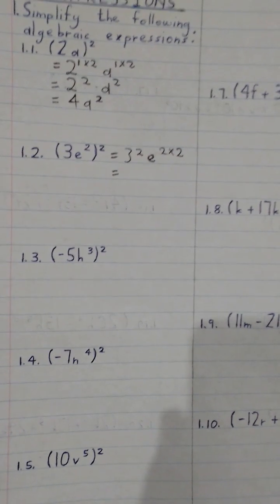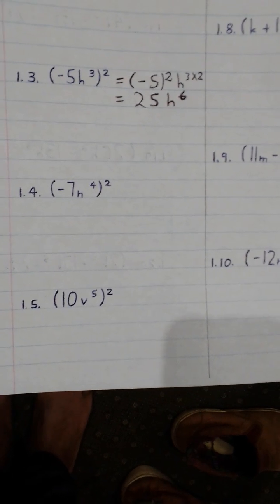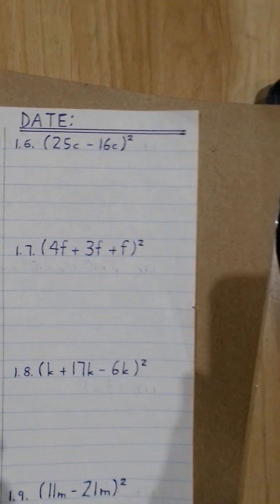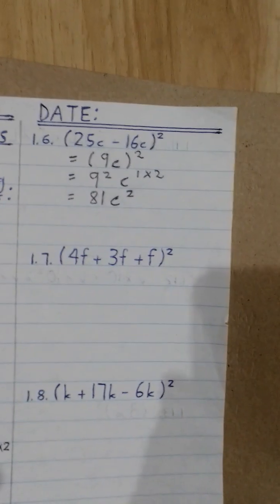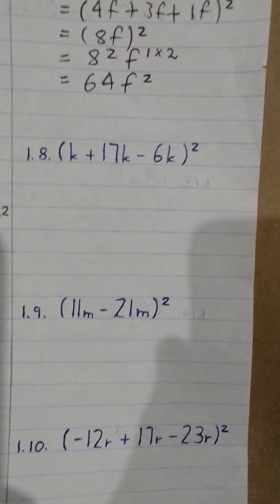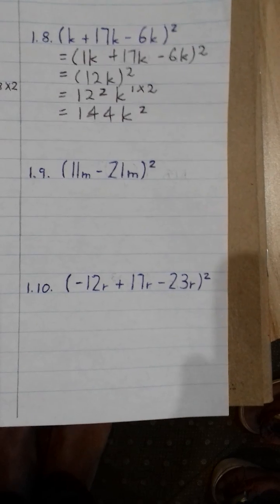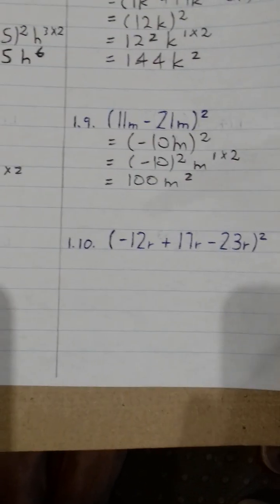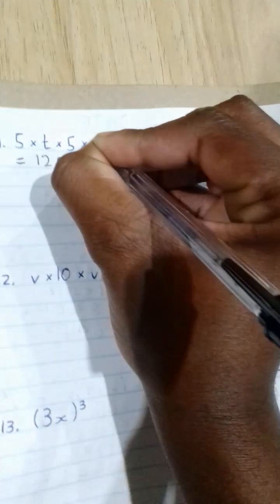Gr08M Squares & Cubes of Algebraic Terms P1